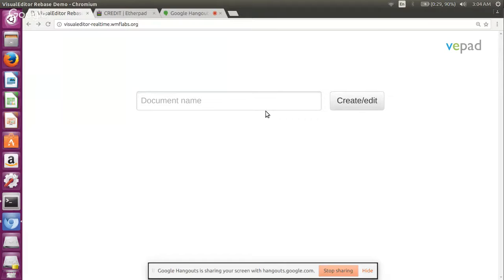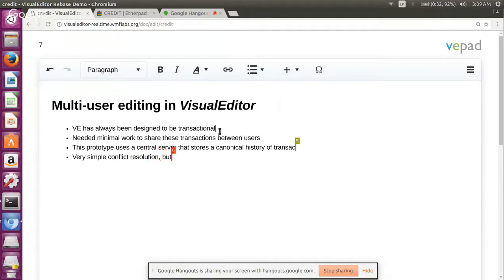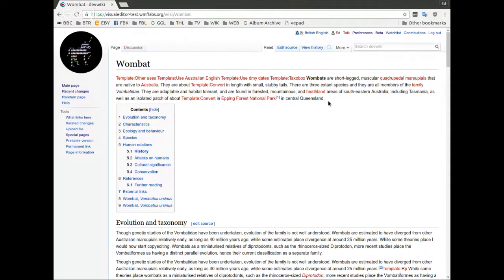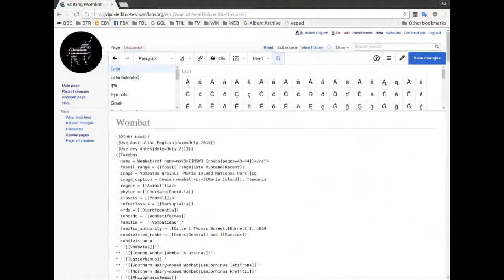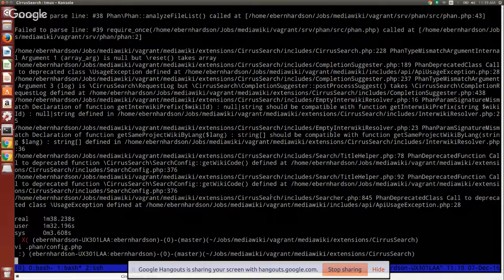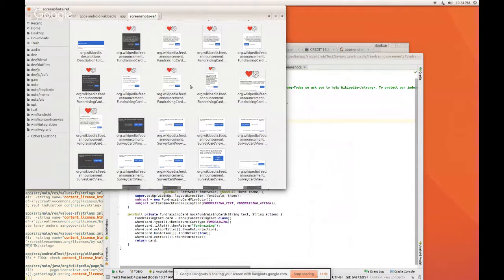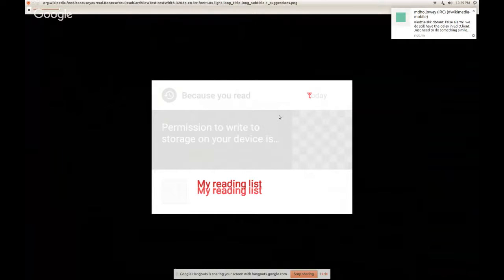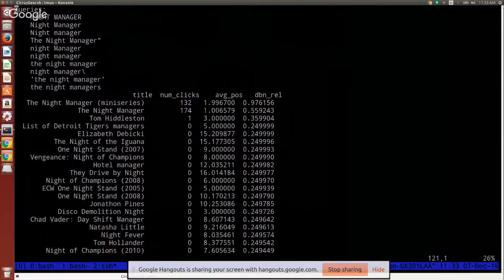CREDIT - December 2016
This is a monthly meeting hosted by the Wikimedia Foundation to demo things like new wiki gadgets, 10% time projects, and works in progress. Presentations will be from individuals or teams from Community, Reading, Editing, Discovery, Infrastructure and Technology.